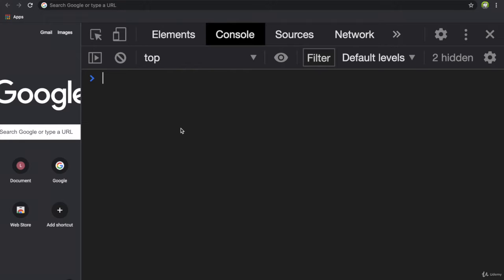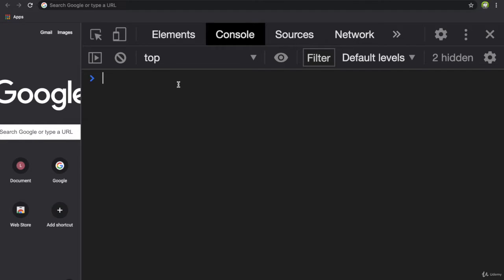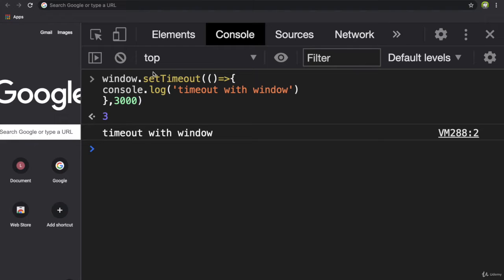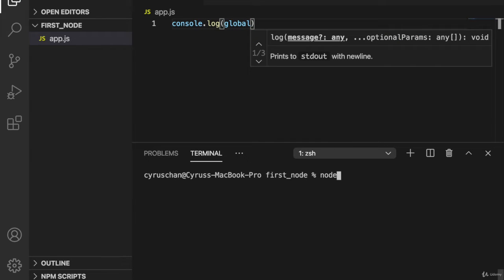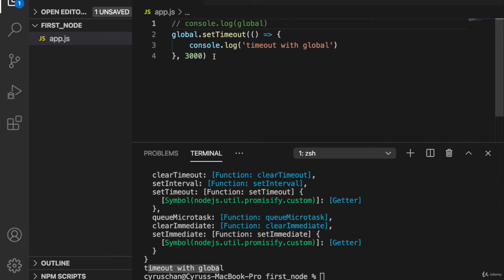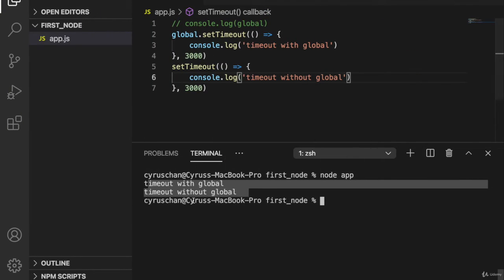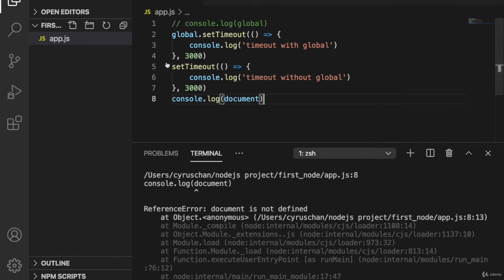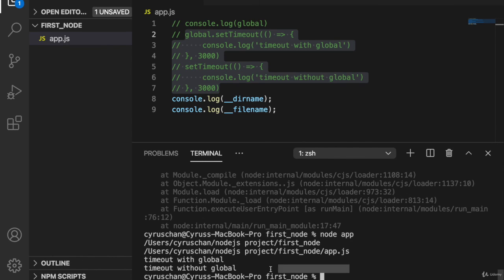Complete Node js course with express js, socket io, and MongoDB -part 03 ( global object)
Learn how to use Node and Express in this comprehensive course. First, you will learn the fundamentals of Node and Express. Then, you will learn to build a complex Rest API. Finally, you will build a MERN app and other Node projects.